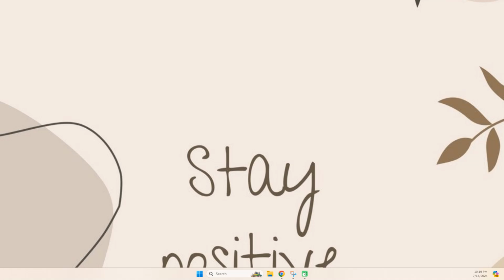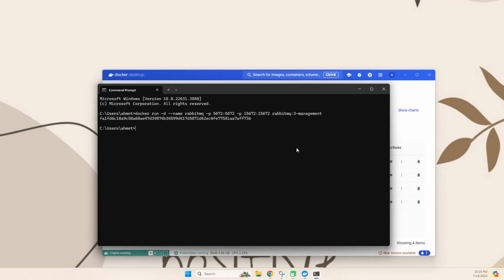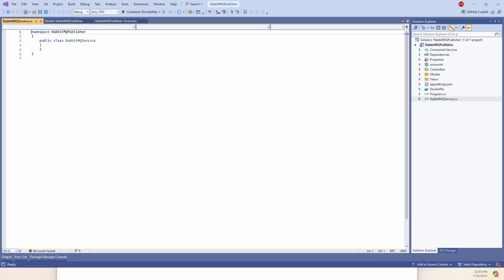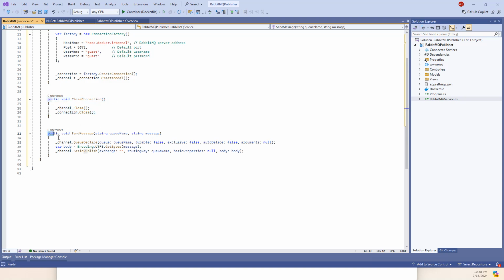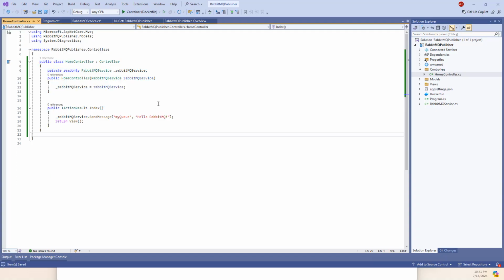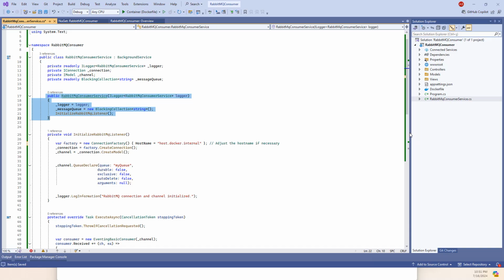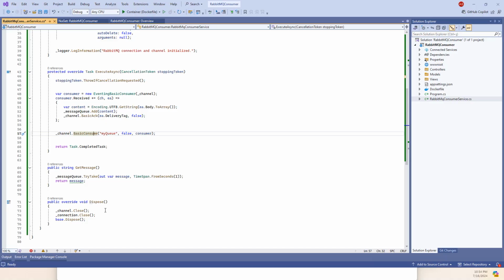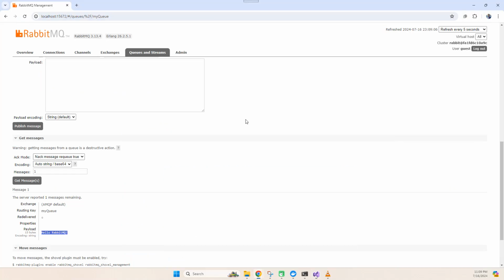How to Install RabbitMQ for .NET Core Developers (20-Minutes Tutorial)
Learn RabbitMQ in just 20 minutes! 🐇🚀
In this step-by-step guide, you’ll learn how to install RabbitMQ, enable the management dashboard, and connect it to your .NET Core application to send and receive messages.

Whether you're building microservices, event-driven systems, or background job processors, this tutorial will give you everything you need to get started with RabbitMQ in the real world.

Install  RabbitMQ on Windows

Enable and use RabbitMQ Management Plugin

Connect RabbitMQ to an ASP.NET Core project

Publish and consume your first message

.NET Developers

ASP.NET Core Enthusiasts

Microservices & Messaging Beginners

Resources & Links